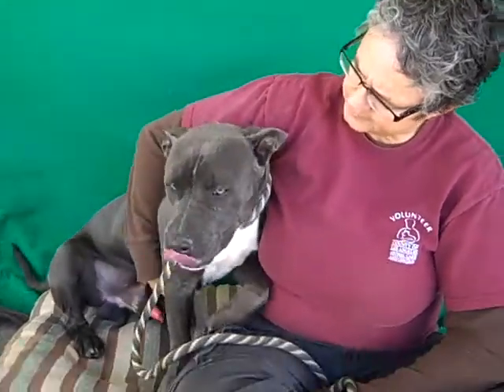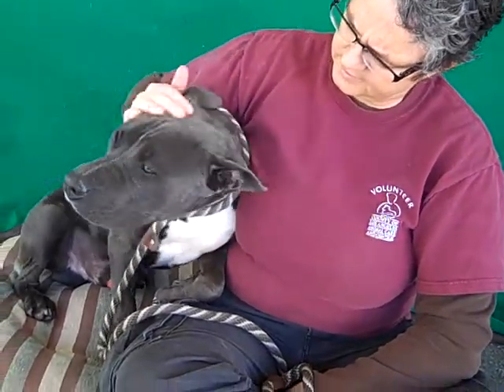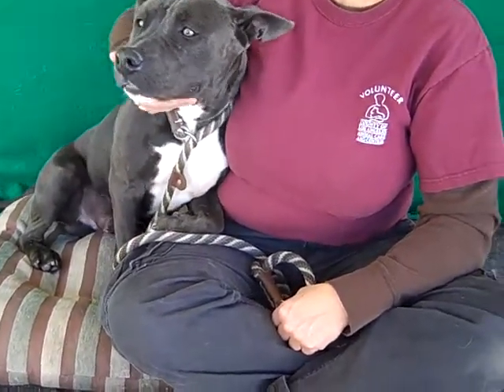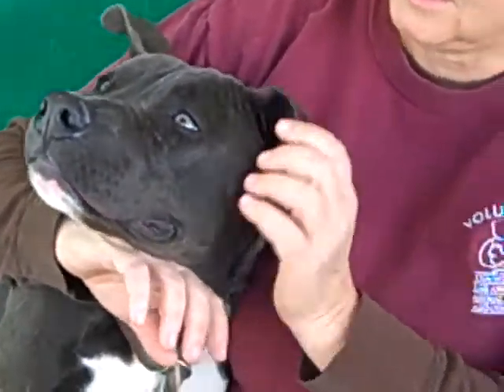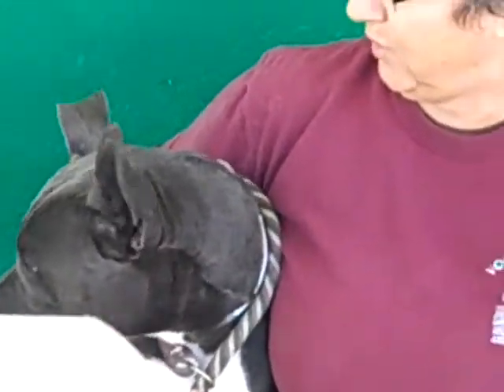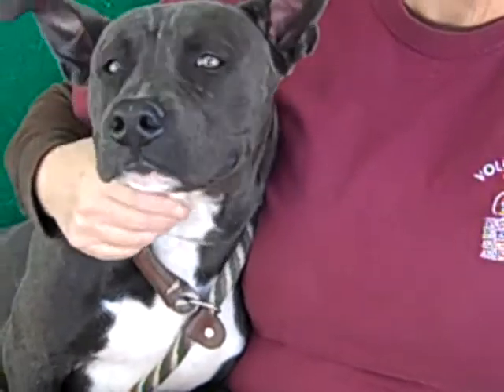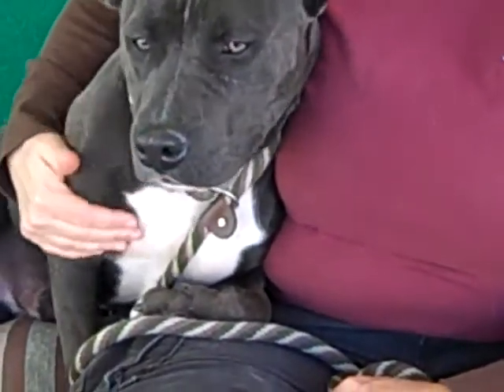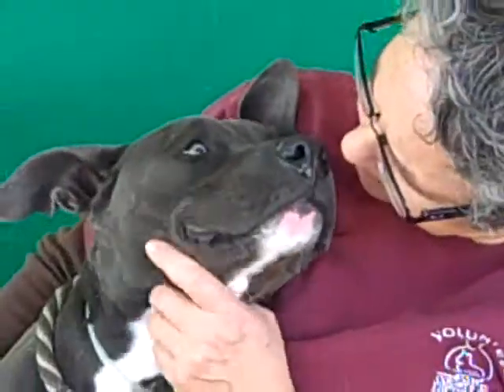A4779671 Eric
A4779671 Eric is a bombproof 1-year-old dark-blue male Pit Bull and Pharaoh Hound mix puppy who was found in Whittier and brought to the Baldwin Park Animal Care Center on November 25th. Weighing 38 lbs and having amazing stick-’em-up ears, Eric passed his shelter-administered temperament test, gets along with every size of dog, shows signs of being housebroken, and is responsive to his handler when on leash. He is a puppy, of course, so he has puppy energy, but it’s coupled with good focus and the ability to pay attention to his human, which should make any further leash and socialization training fairly simple. Eric likes to cuddle with and show affection for his human, and he takes on the world around him with what appears to be some very good confidence! Eric will be a loving indoor pet and companion for any active individual or any family with children old enough to play fetch with him, and where he’ll get the exercise and attention he needs. He’ll be happiest in a home that has a yard where his people can run and play his favorite games with him.